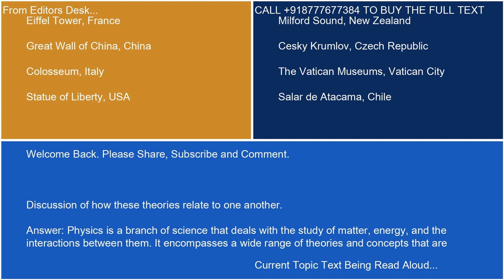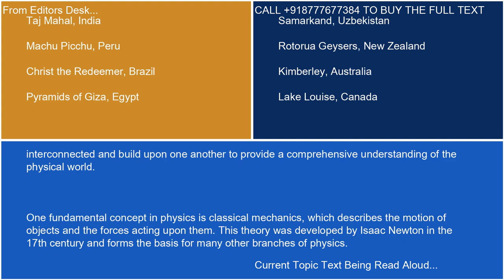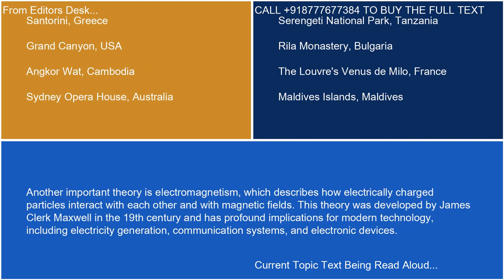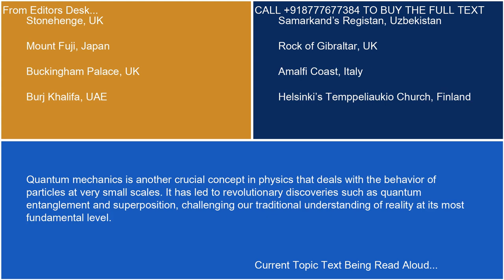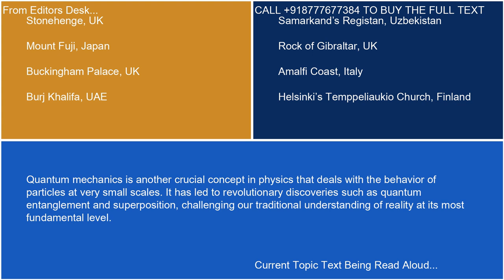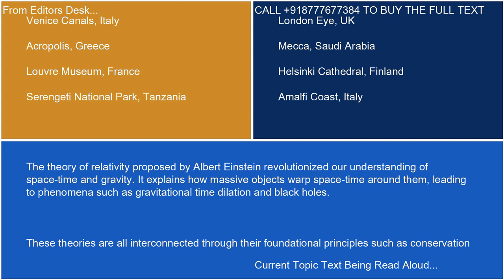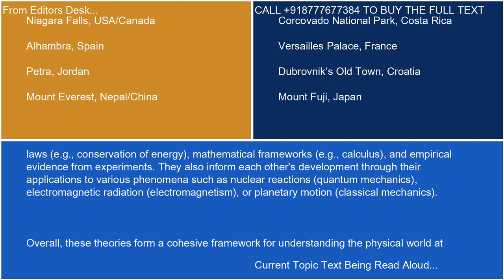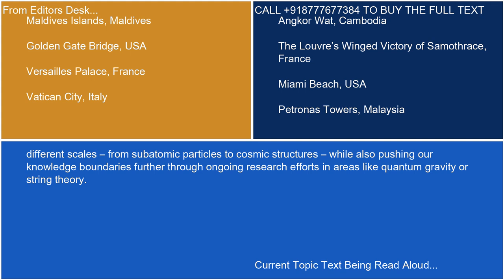Discussion of how these theories relate to one another